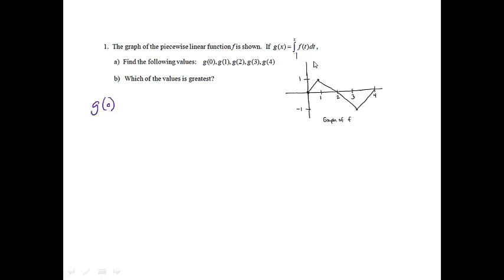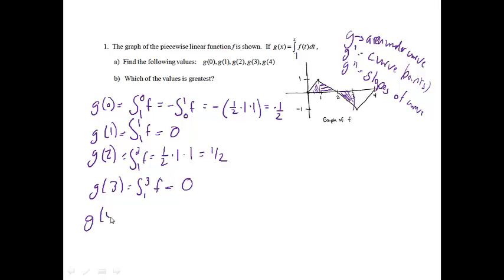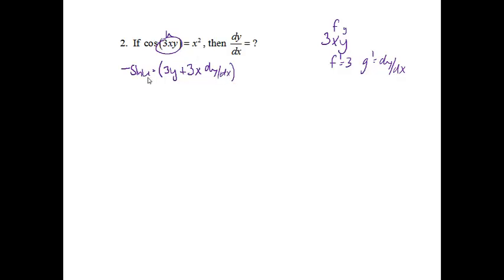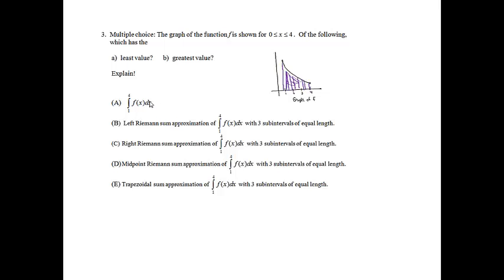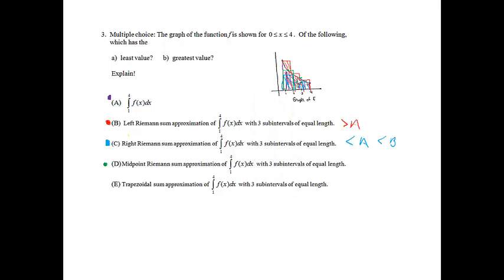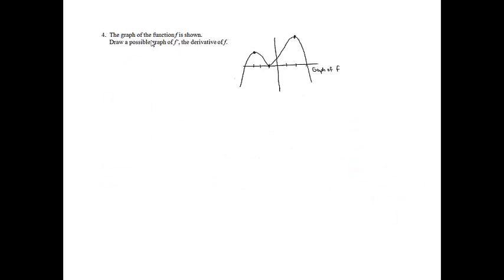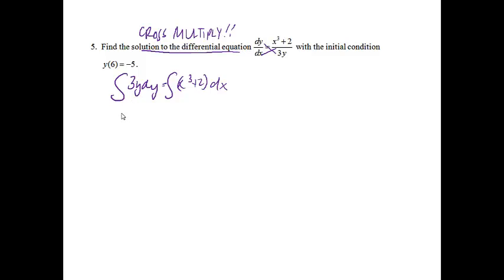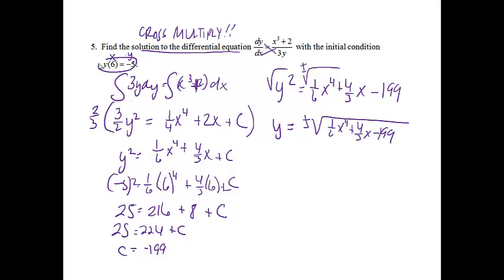Ch. 7 Practice Test Review Section #1-5